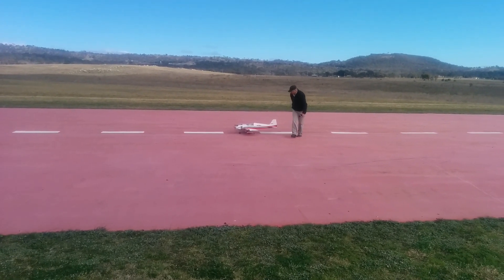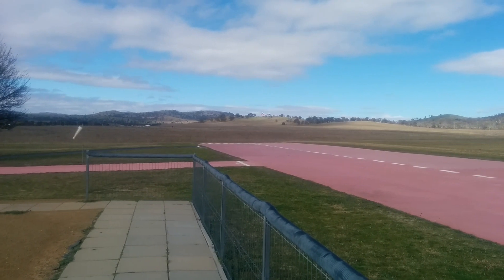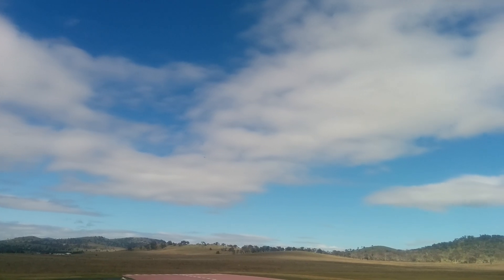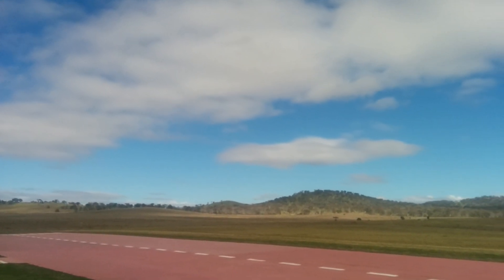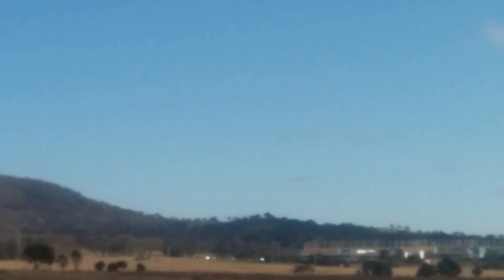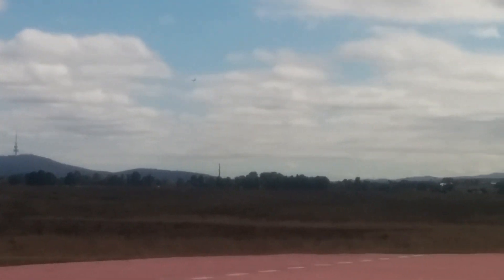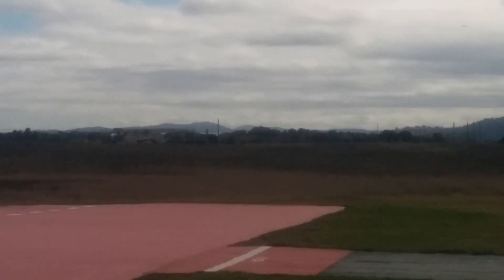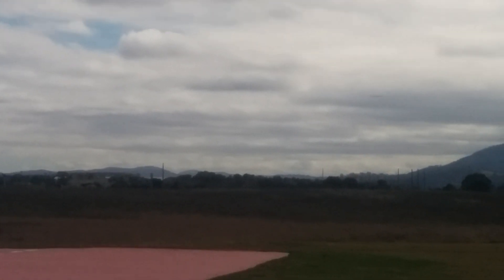Lidar based auto land with ardupilot on Meridian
SF/02 laser rangefinder, with Pixhawk autopilot and APM:Plane 3.1.1beta. Auto takeoff, auto circuit and auto land.